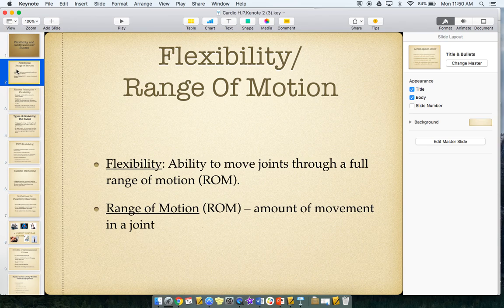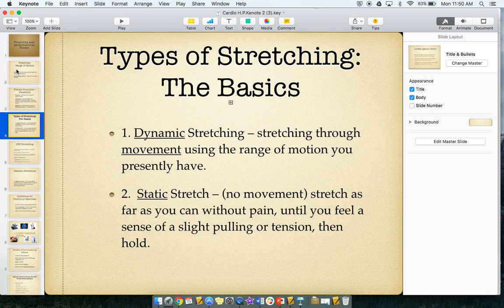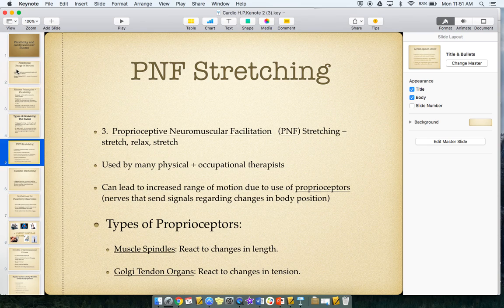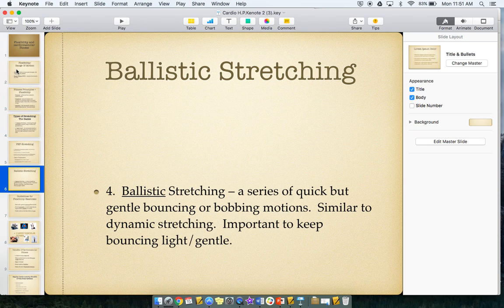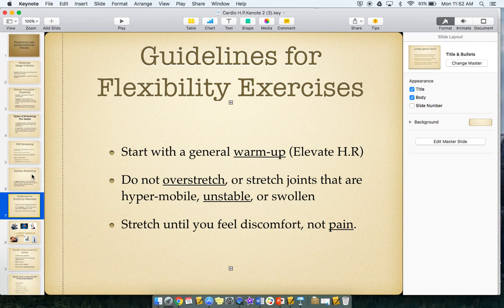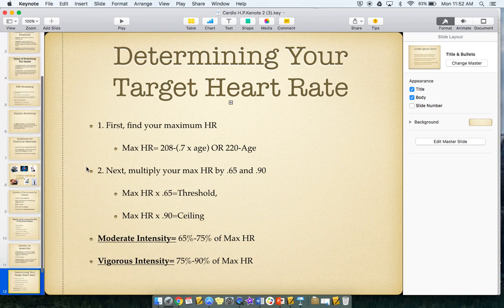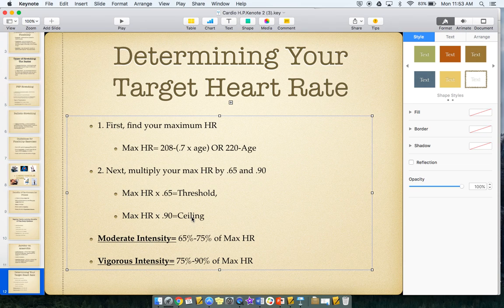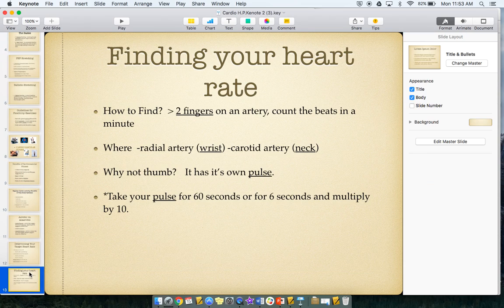HP1 Flex Cardio Lecture